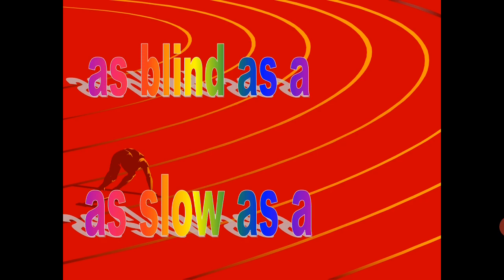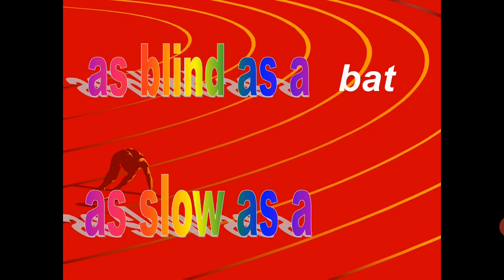Comparisons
For my other online teaching videos you can go to the link given below